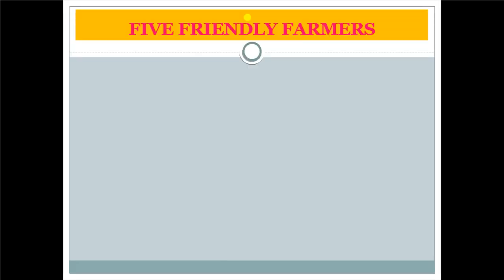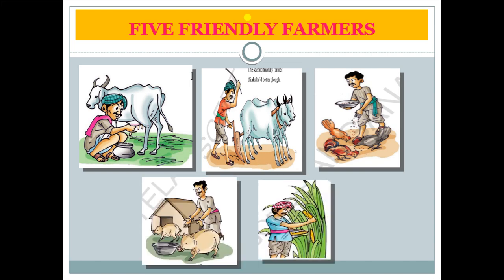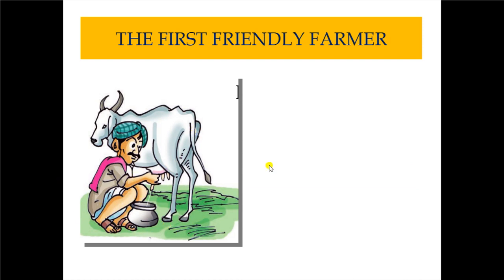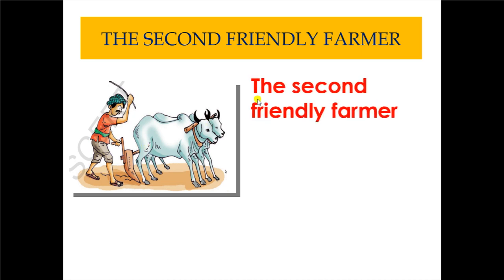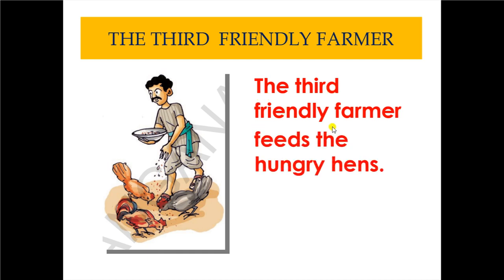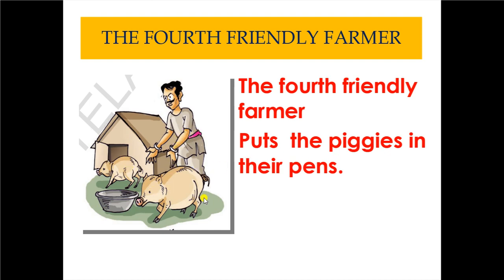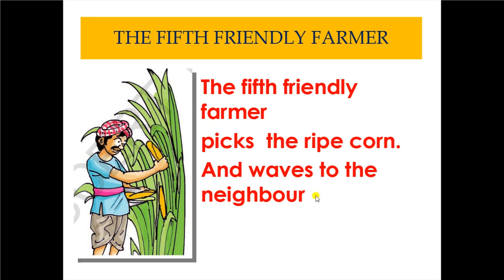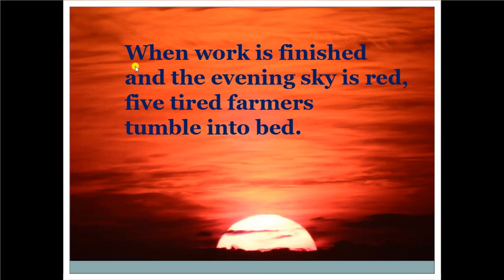Five Friendly Farmers-5th English -Poem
Telangana State -5th class English-Five Friendly Farmers Poem